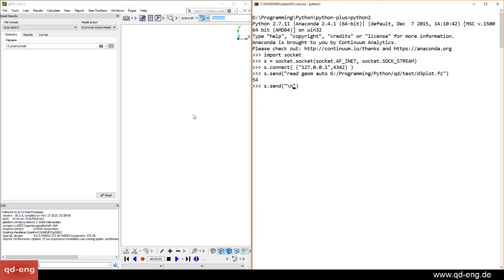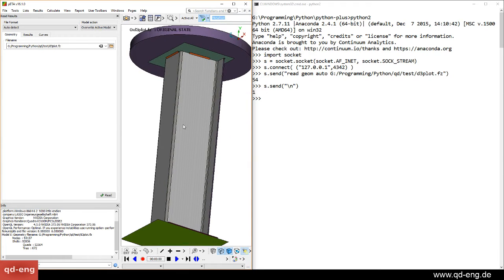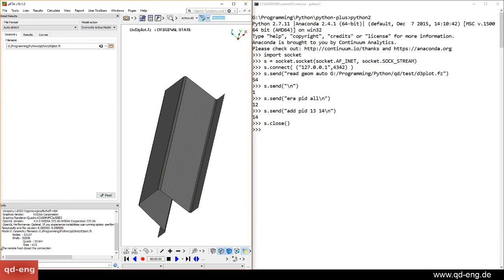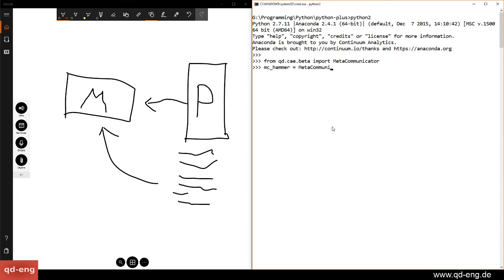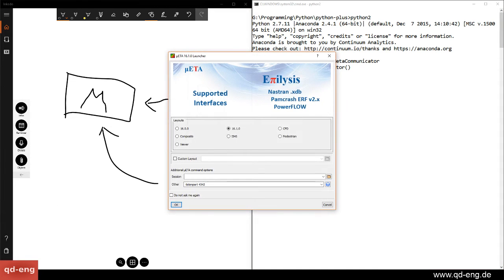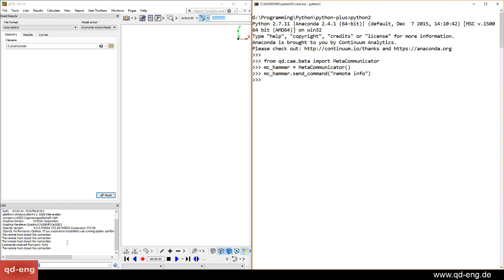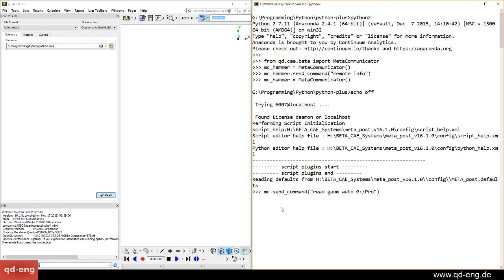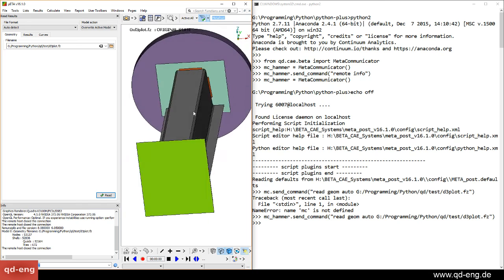QD PLUS(Ep. 4): Control META remotely with a Python Program (annoycolleagues)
In this video I will show how to control META from Beta CAE Systems fully remotely from another Python Program. One can send over arbitrary commands like loading models, showing results or hiding parts.

If you need this feature, use it on your own or just use the MetaCommuncator class in our qd library (version 0.4.4) on github (see below).